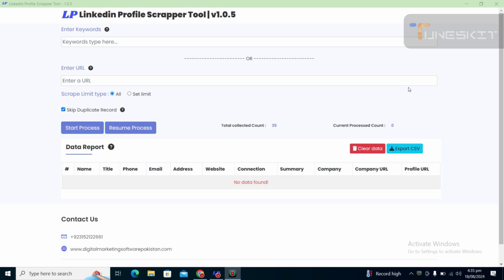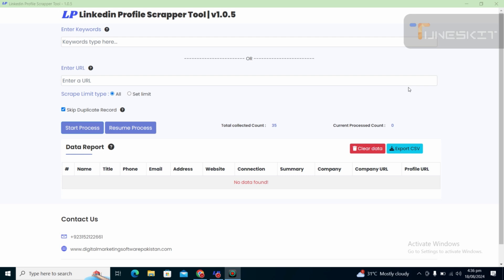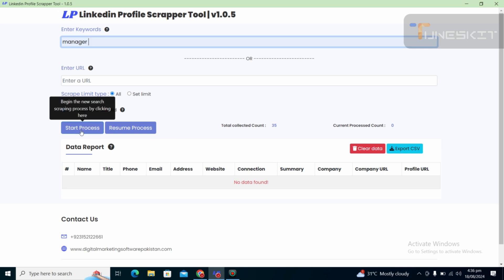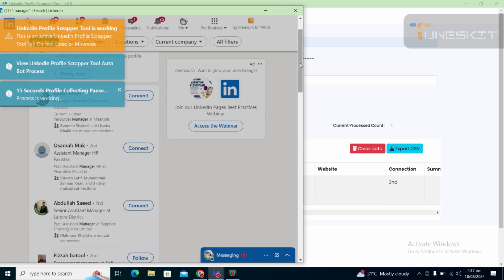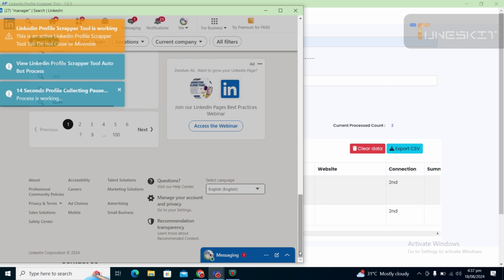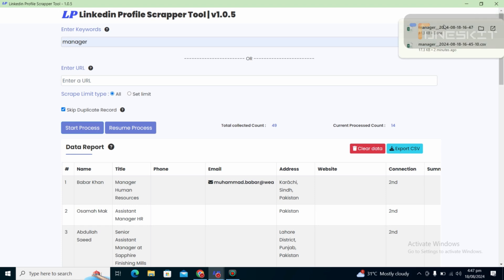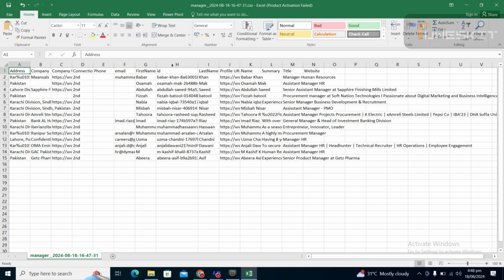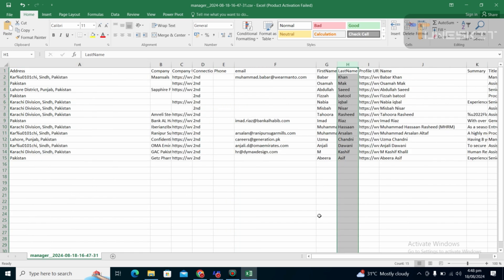🔥Extract LinkedIn Emails & Phone Numbers | email scraper | LinkedIn profile data scraper🔥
Desire to Extract LinkedIn Emails & Phone Numbers | email scraper | LinkedIn profile data scraper
EXTRACT UNLIMITED LINKEDIN PROFILE | EXTRACT EMAIL | EXTRACT PHONE | LINKEDIN EMAIL SCRAPER
extract real time linkedin profile data
first name , last name , email , phone , designation , company profile , website , linkedin profile url etc
With our LinkedIn email scraper, you can easily extract unlimited profile data, email, and phone numbers. Say goodbye to manual searching and get the information you need in seconds with automated profile data scraper software .

Ultimate Scraper : Scraper Emails From Social Media "Facebook , LinkedIn ,Twitter, Instagram,Ticktok,Youtube, Google " B2b email and phone scraper

Digital Marketing Full Setup
🔥Best WhatsApp Marketing with Cloud Base API Panel
🔥 Instagram Data Extractor (B2b , B2c)
🔥 Facebook Data Extractor (B2B,B2C)
🔥Linkedin Profiles Extractor (b2b,B2c)
🔥Whatsapp Warmup Software ( Reduce the Chances of Banning)
🔥Social Phone Number Extractor New
     (Instagram,LindedIn,Facbook,Telegram,Twitter)
🔥Yellow Page Data Extractor New
🔥Best WhatsApp Marketing Software  New Features, multi account engager
 🔥Whatsapp Groups Auto Finder, joiner, bulk messages sender to groups New
🔥G-Business Extractor
🔥Insta Marketing Bot
🔥Twitter Marketing Bot
🔥Facebook Bulk Messages Sender with image
🔥Global Email Verifier
🔥Rs Bulk Email Verifier
🔥Euro Pages Extractor
🔥Business Lead Extractor Ultimate
🔥LetsExtract email studio , email extractor, Facebook groups members,
🔥 YouTube Video Marketing Blaster Pro, video ranking software,video seo software
🔥RS Business Lead Extractor Ultimate Version (phone numbers,emails,social network profiles links, Location Addresses) All in one.